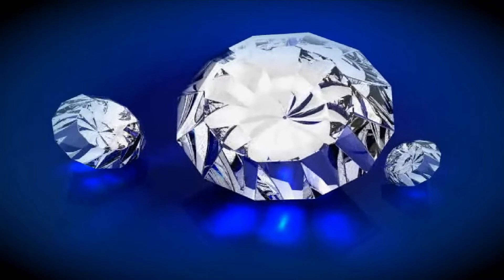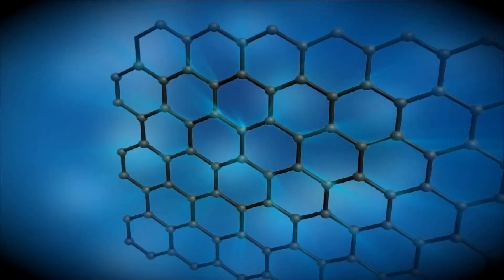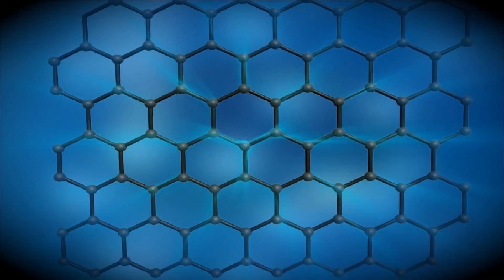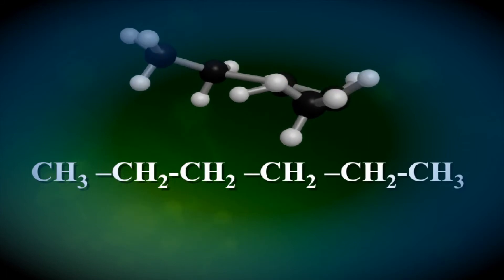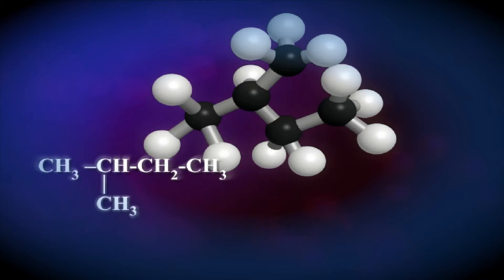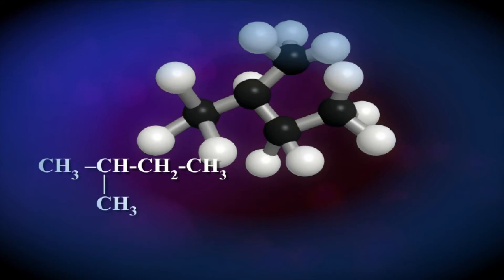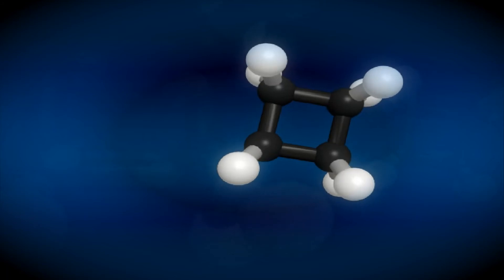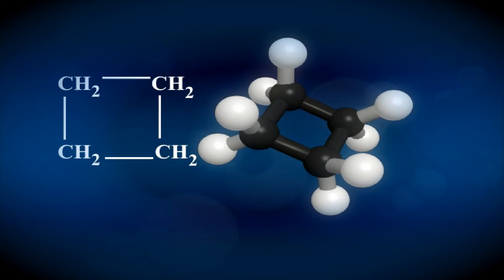CATENATION OF ATOMS & MOLECULES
It’s a channel which provides the basic concepts in all those science and mathematics by videos that helps to get academic knowledge.